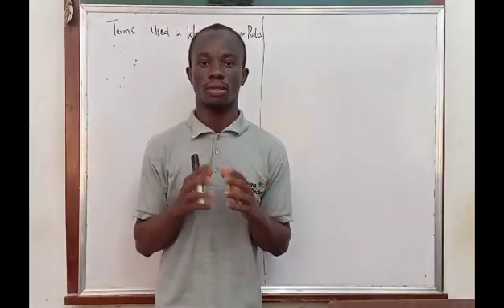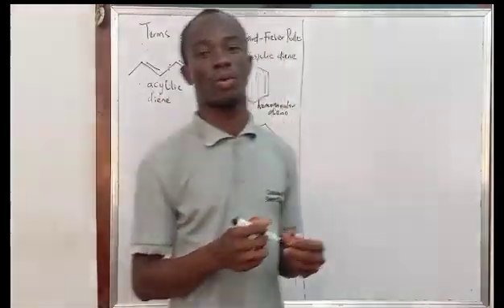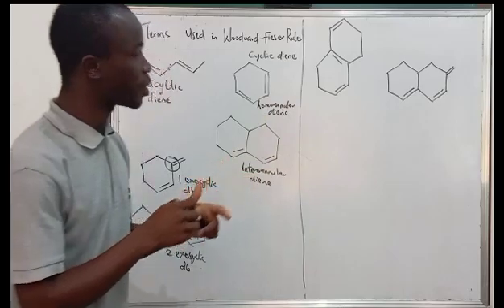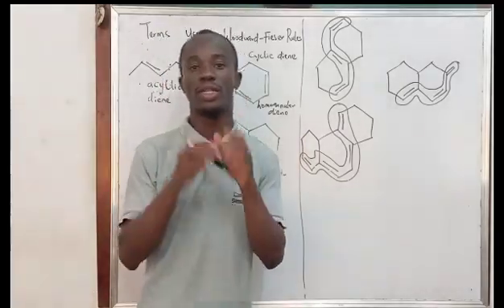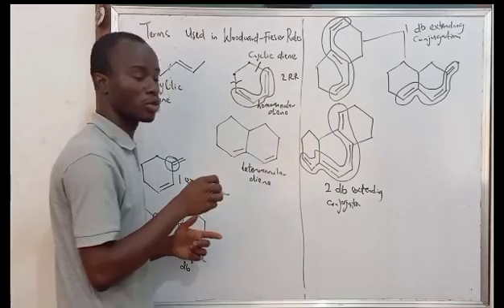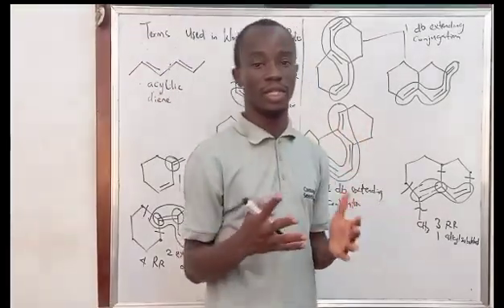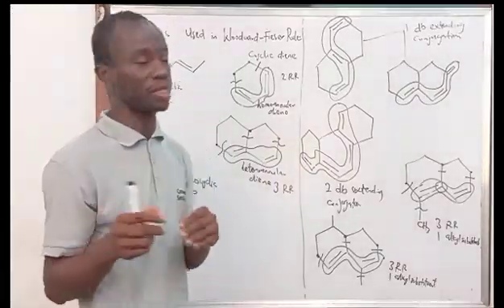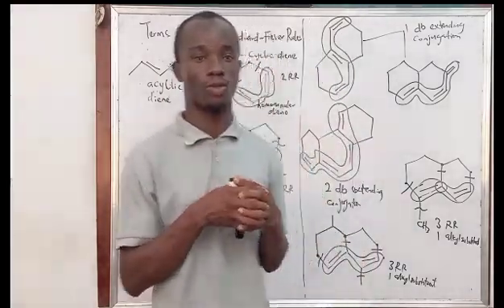Terms in Calculating Maximum Absorption Wavelength using Woodward Fieser Rule_UV Spectroscopy Cont'd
There are terms used in the Woodward Fieser rule, which one must be familiar with, and that's the focus of this section.

If you are just watching for the first time, you can check the other videos in the playlist section of this channel for better understanding.